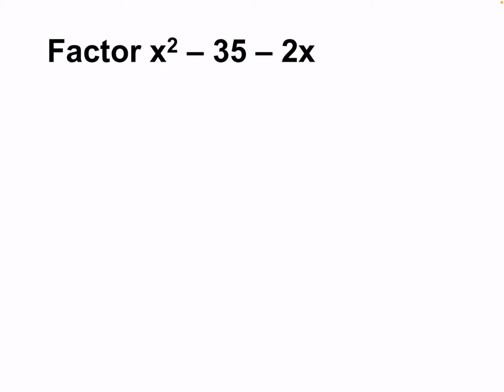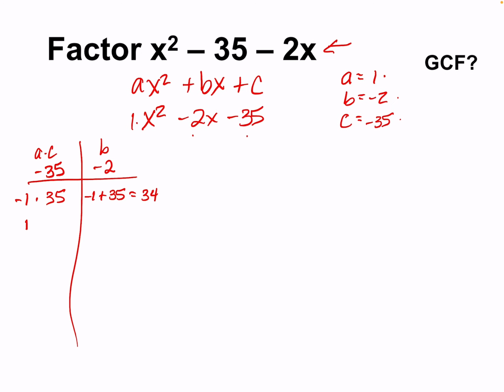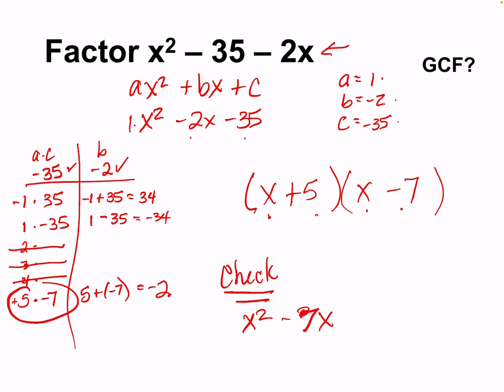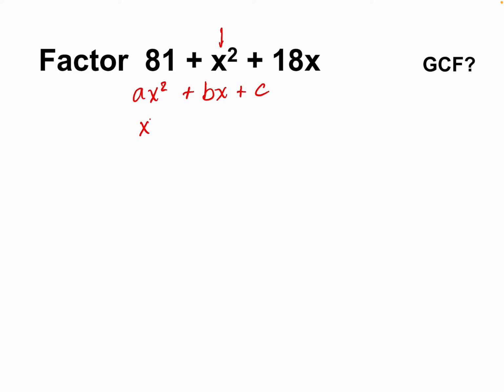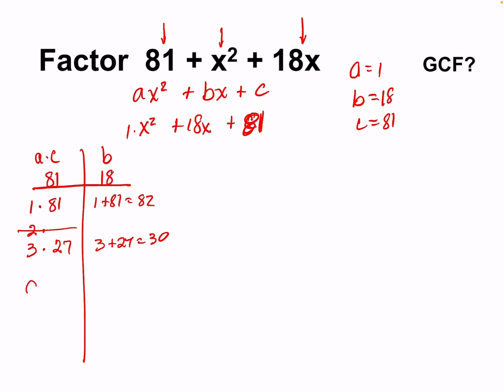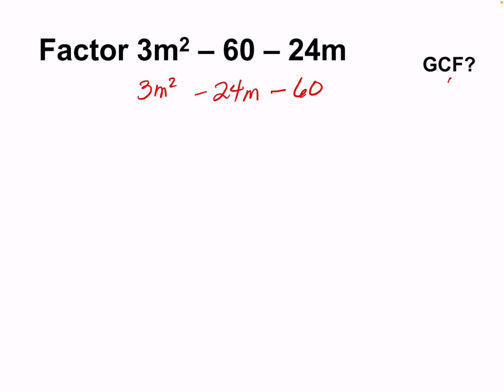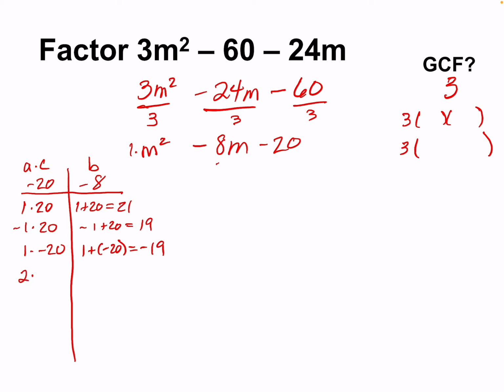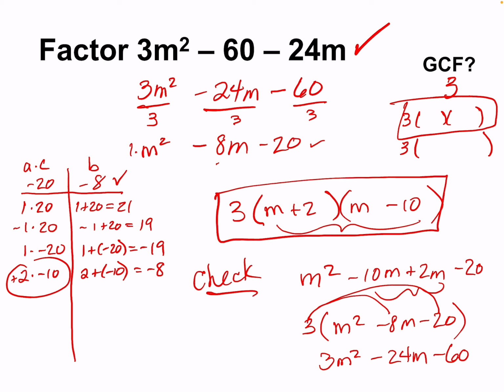CPM3 Mod3 L2 Part 2 Factoring Trinomials (a=1) 13.2